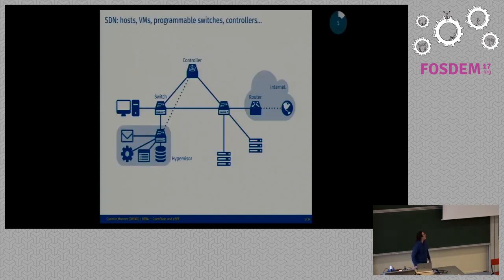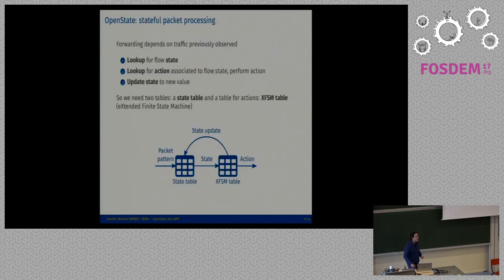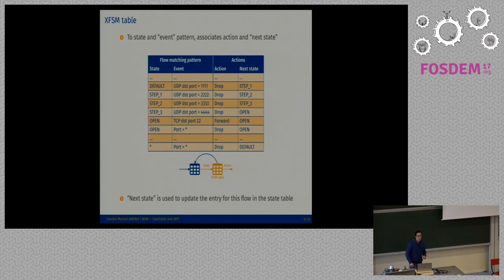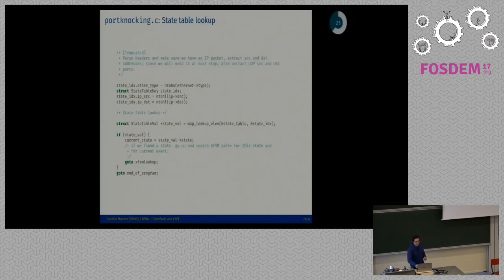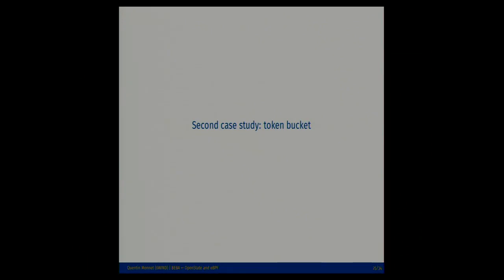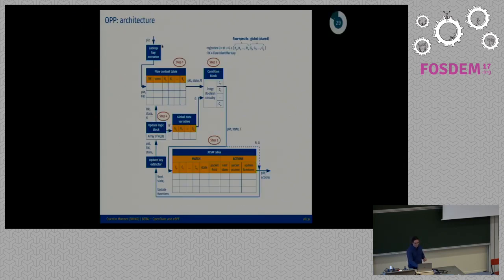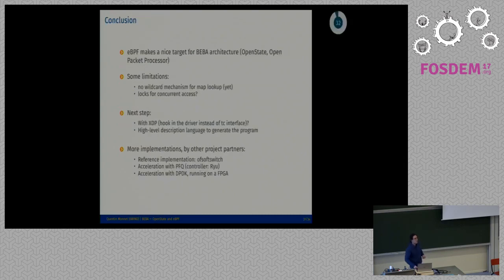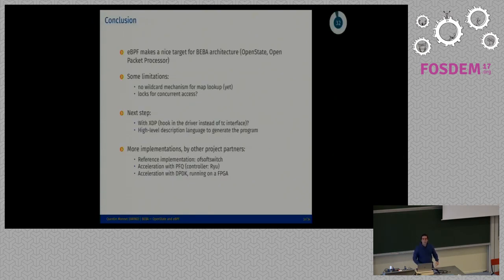Stateful packet processing with eBPF an implementation of OpenState interface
by Quentin Monnet

Software Defined Networks (SDNs) usually involve programmable switches withlimited autonomy of decision, that heavily rely on the instructions of theircontroller to handle “exceptions” and to adapt to traffic evolution. In anattempt to bring back some of the dataplane logic from the controller to theprogrammable switches, the [OpenState] abstractionlayer has been designed, to enable efficient stateful packet processingthrough programmable actions occurring at the switch level.

The first part of this talk in an introduction to OpenState and includes adescription of the layer as well as some example use cases. Then theimplementation prototypes of OpenState realized during the project will bepresented. One, in particular, will get more focus: because[eBPF] (extended version of Berkeley Packet Filter) can be stateful and hasbeen conceived to reach high performances for inline packet filtering andprocessing, we found it to be an excellent target for OpenState.

As for the background: the work around OpenState (and its extended version,Open Packet Processor) has been achieved in the context of the[BEBA] research project (Horizon 2020), thattackles dataplane programmability for SDNs. Started in January 2015 andclosing in March 2017, this project has entered its final stage, mostlycentered on functional and performance tests for the validation of thedeveloped prototypes.

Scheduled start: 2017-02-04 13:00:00